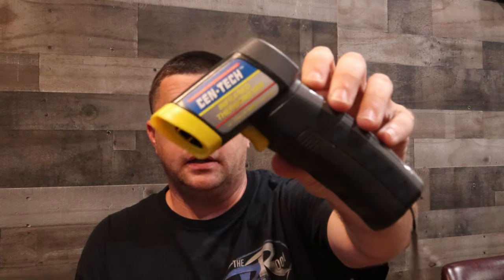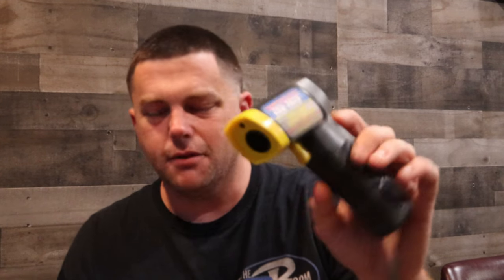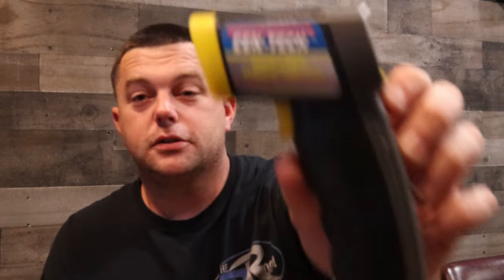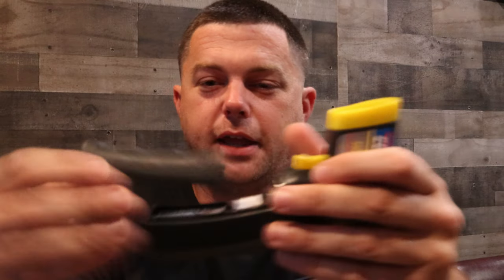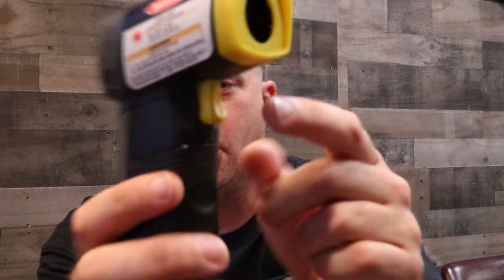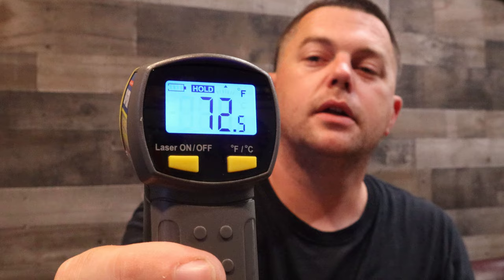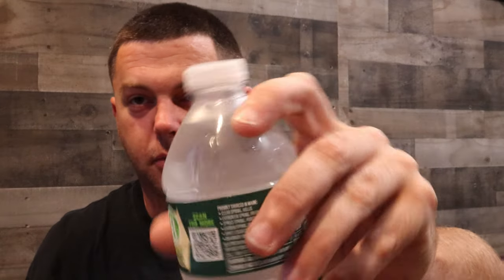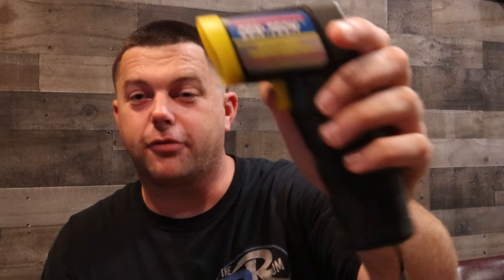Infrared Thermometer From Harbor Freight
This thing works great for the price check it out here